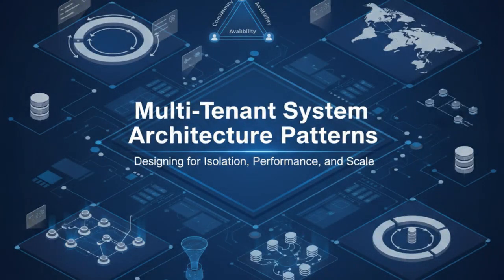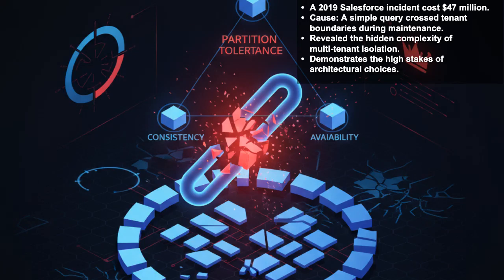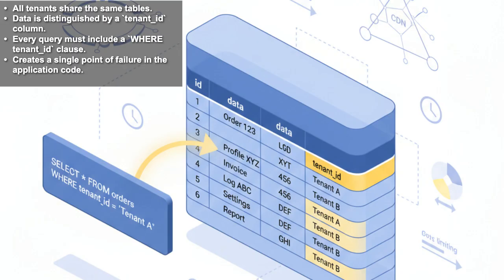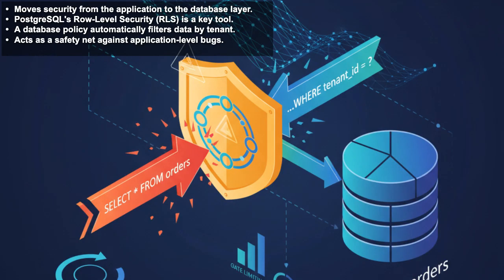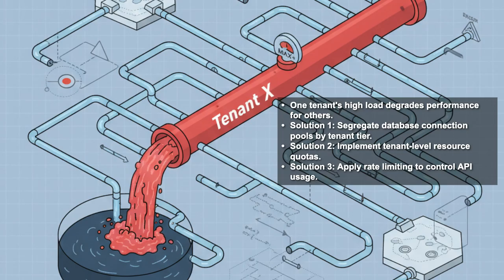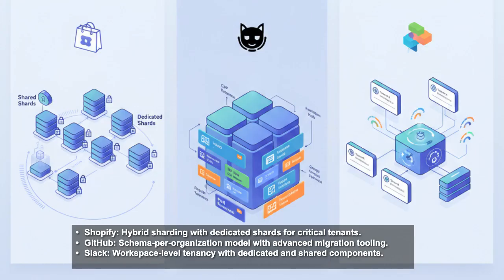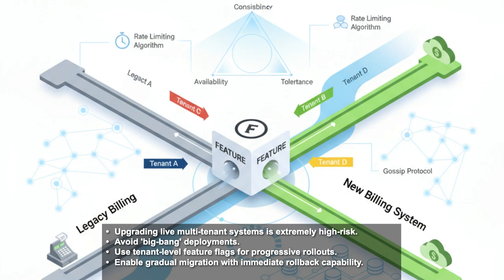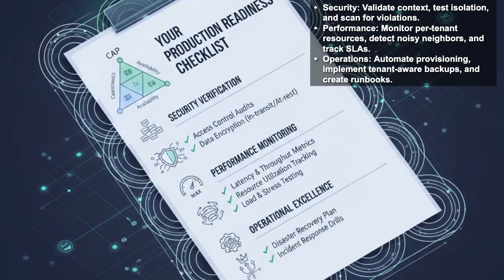Multi-Tenant SaaS Architecture: 3 Patterns, When to Use Each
Unlock the secrets to building highly scalable and efficient Software as a Service (SaaS) applications with multi-tenant architecture. In this deep dive, we explore the fundamental concepts, benefits, and critical design patterns for multi-tenancy. Whether you're an architect, developer, or system designer, understanding these patterns is crucial for creating robust cloud-based solutions.

Learn about different approaches to multi-tenant system design, including database isolation strategies (separate databases, shared database with separate schemas, shared schema with tenant ID). We'll discuss the pros and cons of each, focusing on data security, performance, cost optimization, and operational complexity. Discover how to effectively manage tenant data, ensure proper isolation, and scale your application as your customer base grows.

This video covers:
- What is multi-tenancy and why it's essential for SaaS
- Key multi-tenant architecture patterns and their implementations
- Strategies for data isolation and security
- How to achieve scalability and cost efficiency
- Common challenges and best practices in multi-tenant system design

Don't miss out on mastering the architecture that powers modern SaaS platforms. Build better, scale smarter!